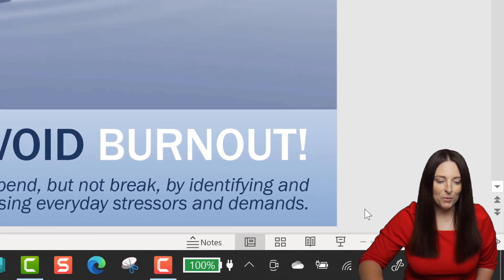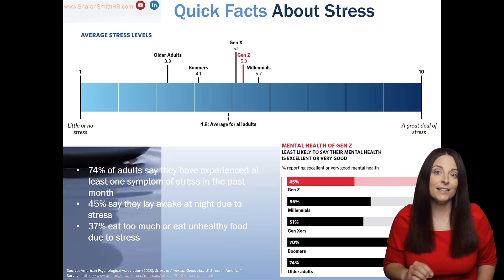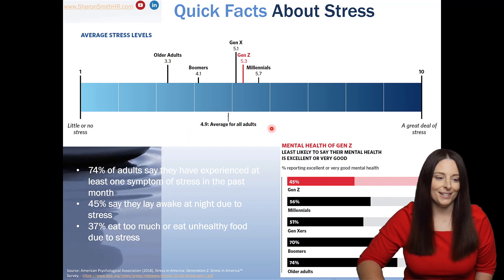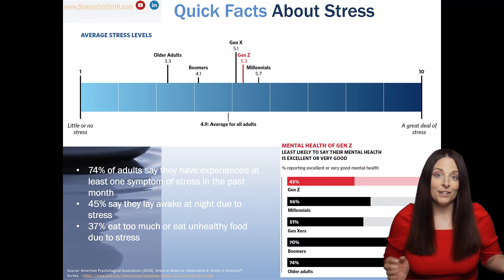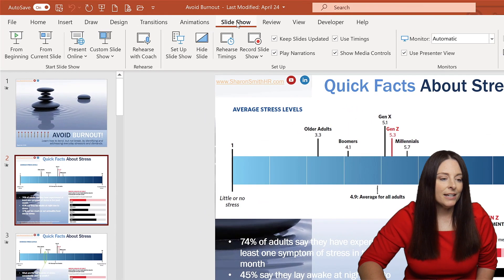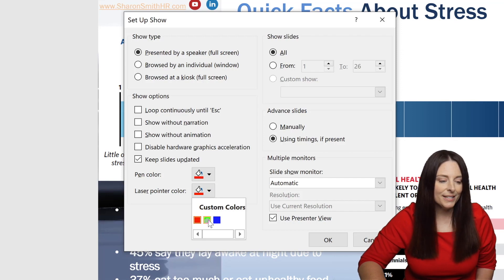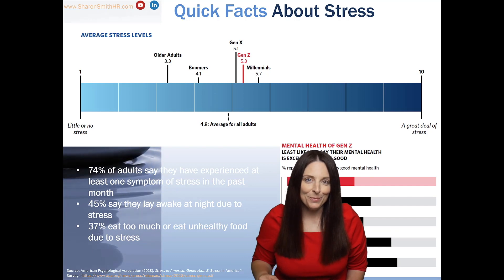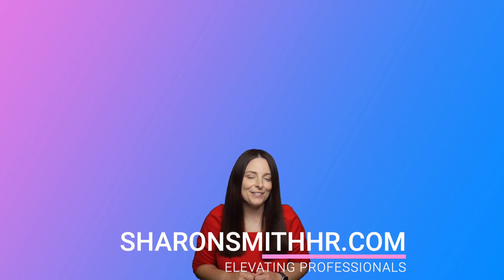How To Turn Your Mouse Into A Laser Pointer and Change The Color in PowerPoint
HOW TO TURN YOUR MOUSE INTO A LASER POINTER AND CHANGE THE LASER COLOR IN POWERPOINT // See how to change your mouse cursor into what looks like a laser pointer next time you are giving a presentation over video conference! This is a great way to draw your audience's attention to something on the screen while you are presenting in PowerPoint presentation mode. You can set the laser pointer to be red, blue or green. Scroll down to link to my new favorite "silent" mouse!
00:00 Introduction
00:13 How to Turn Your Mouse Into A Laser Pointer in PowerPoint
01:00 How to Change Color of Laser Pointer in PowerPoint